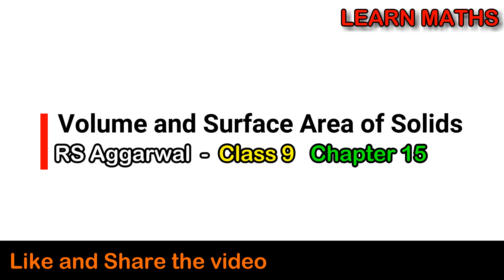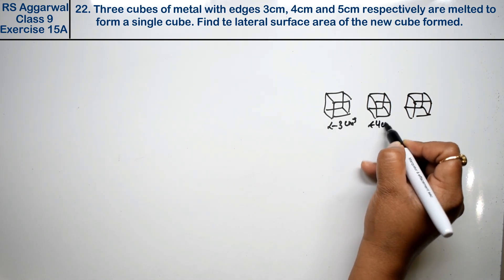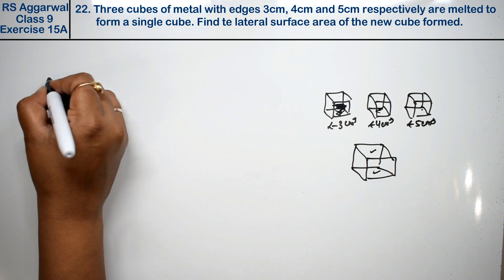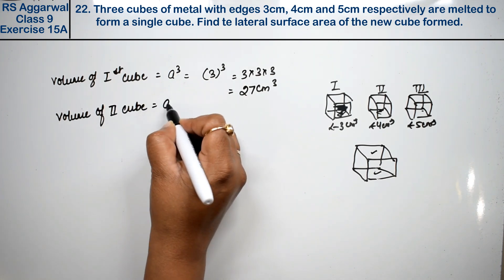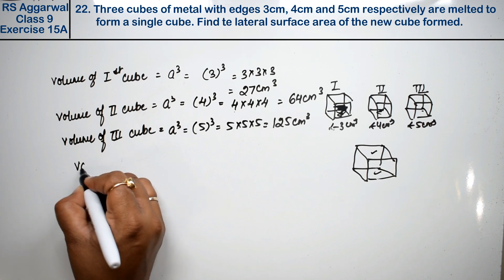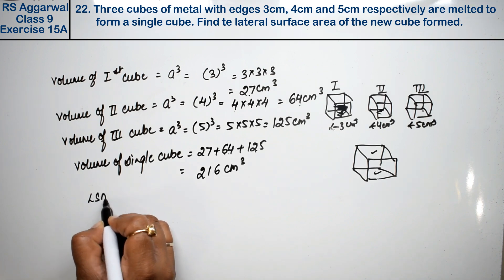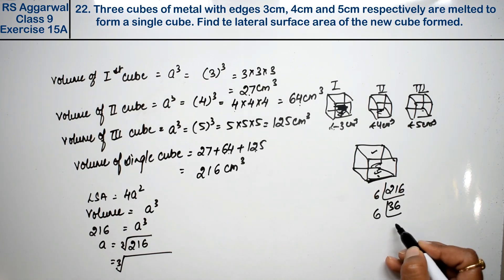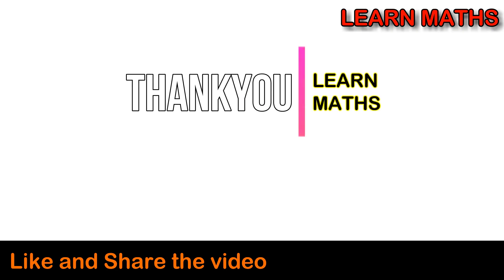Volume and Surface Area of Solids| Class 9 Exercise 15A Question 22 | RS Aggarwal | Learn Maths